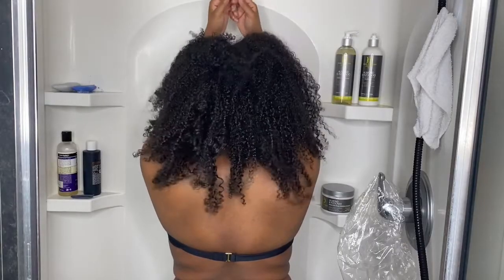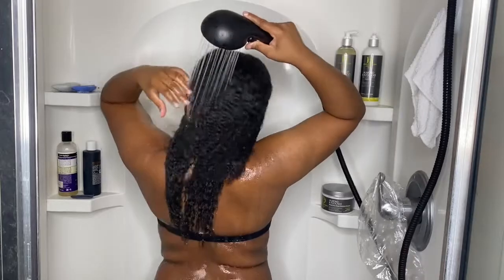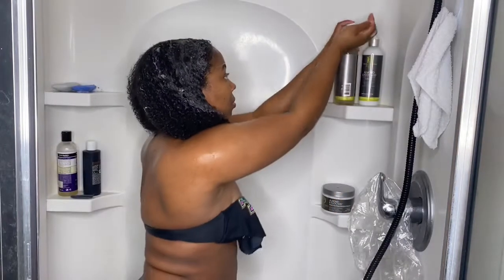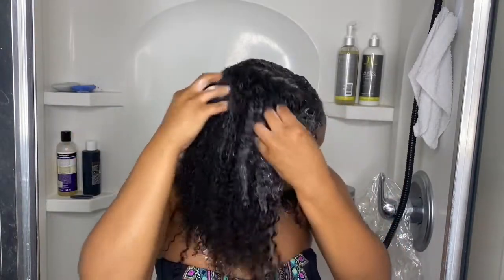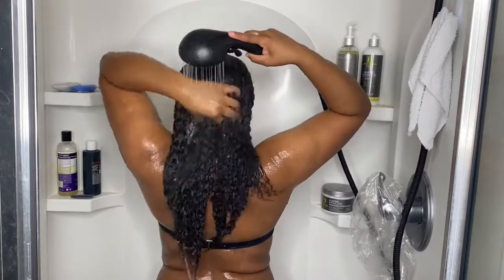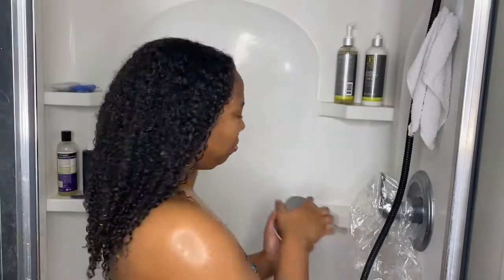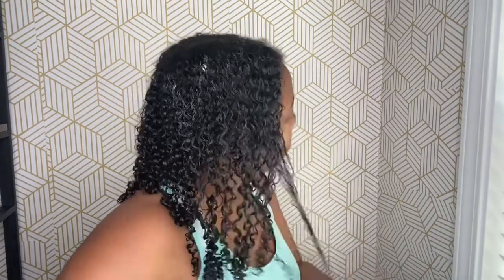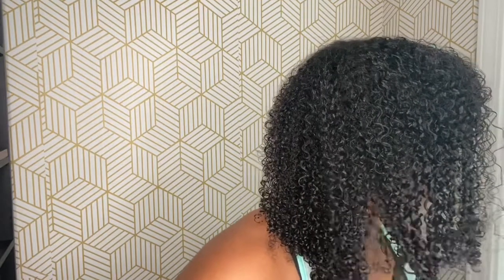Wash ‘N Go with Design Essentials Almond & Avocado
This week on Viewer’s Choice I did a Wash ‘n go with my Design Essentials Almond and Avocado line. It’s a line that prides itself on being a moisturizing line, and it did not disappoint.

Beat by: @itztiptip

Products:
Design Essentials Almond & Avocado line: